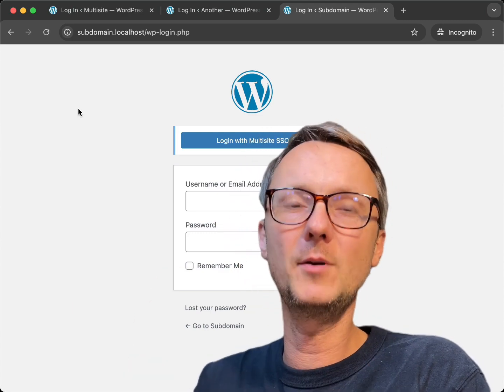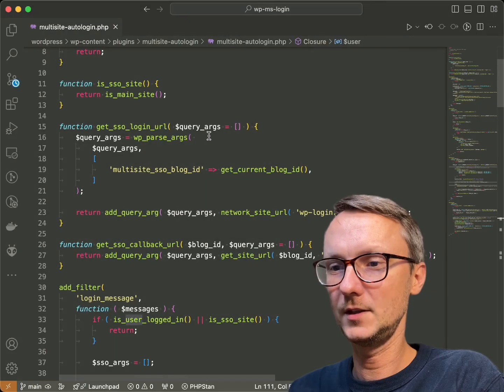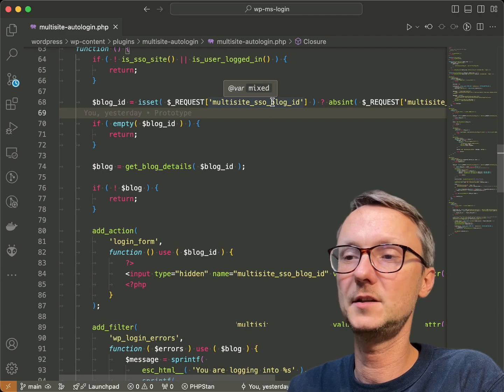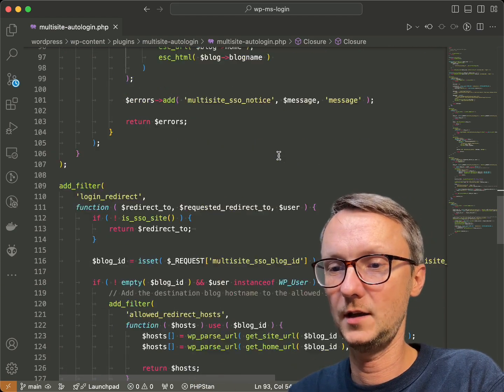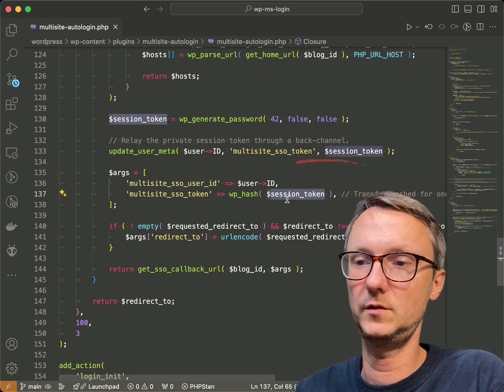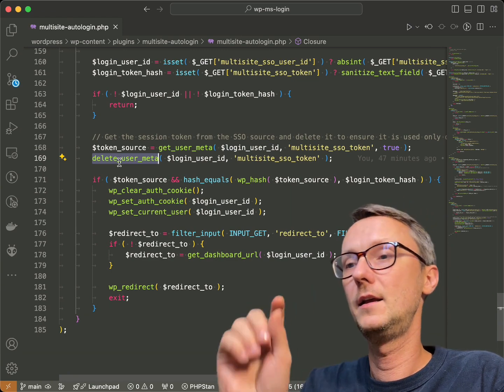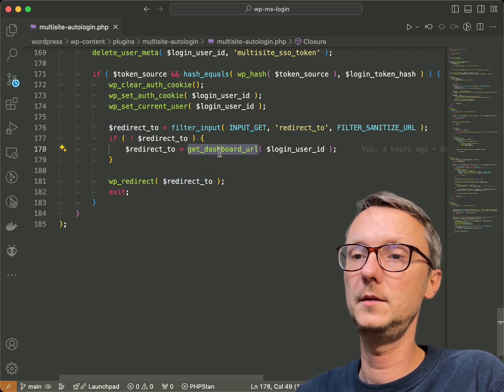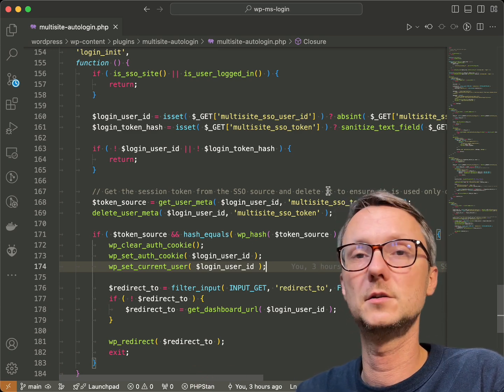Native SSO for WordPress Multisite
Demo and technical walkthrough of a native single sign-on plugin for WordPress Multisite

to learn more about my advanced courses for WordPress development.